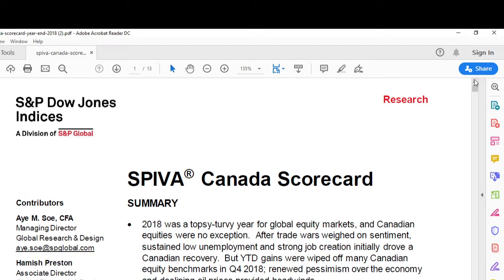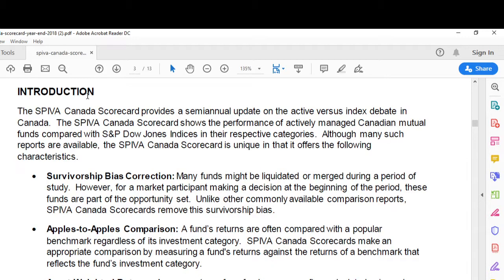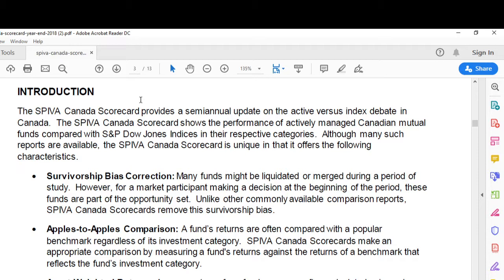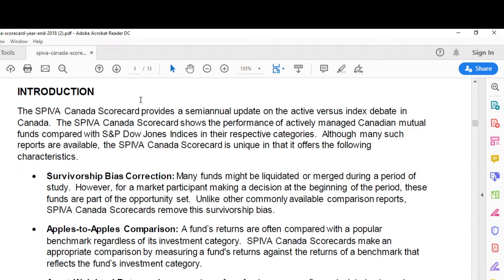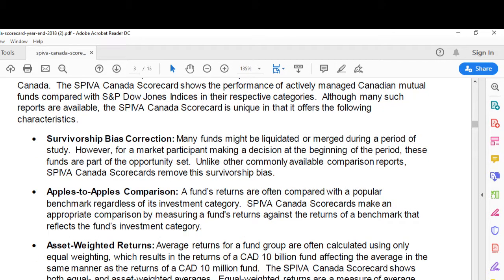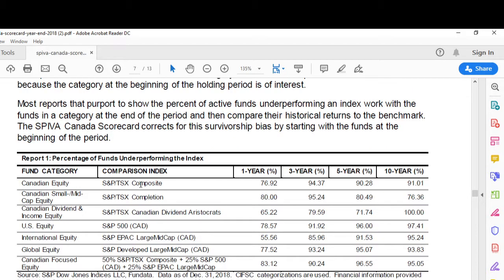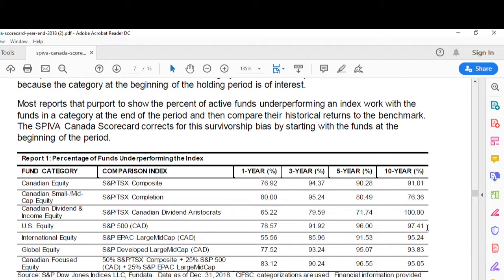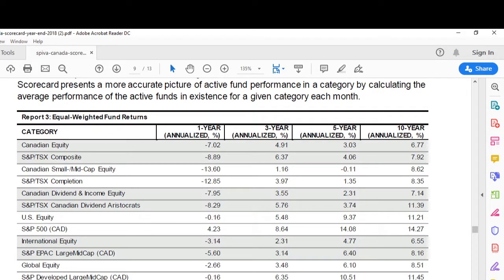SPIVA Report - The Data Supports The Theory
Investing is a positive-sum game but a zero-sum game around the market return.  Does the data support this.  Yes.